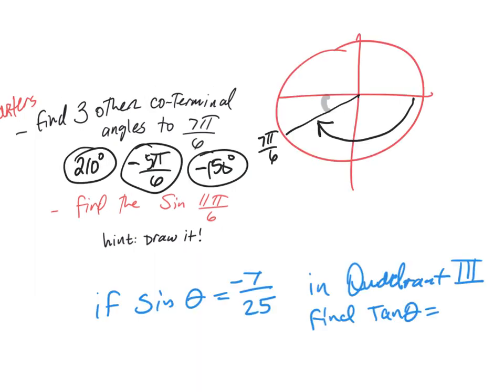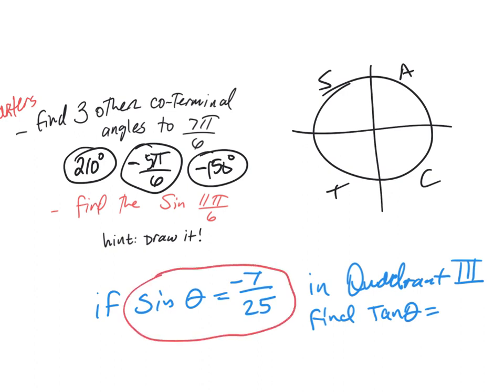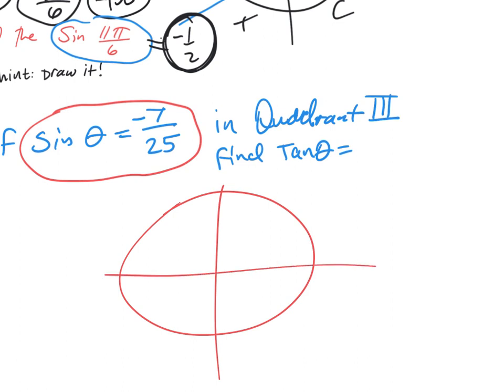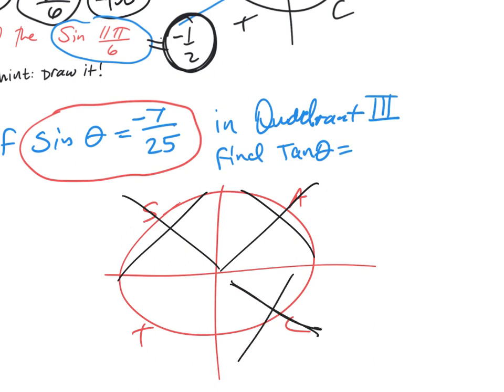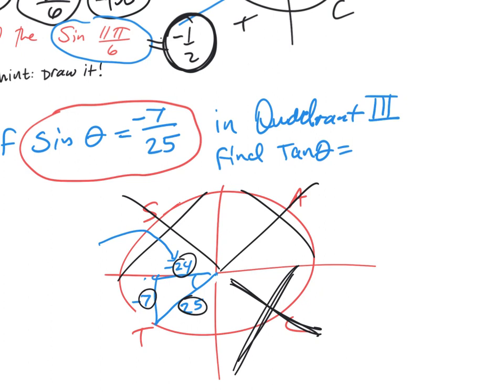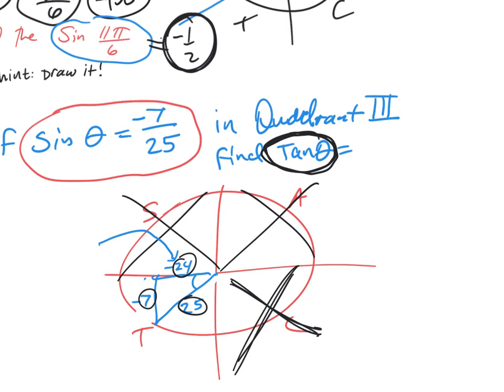hpc review day March 3